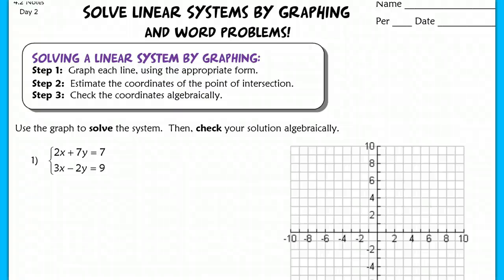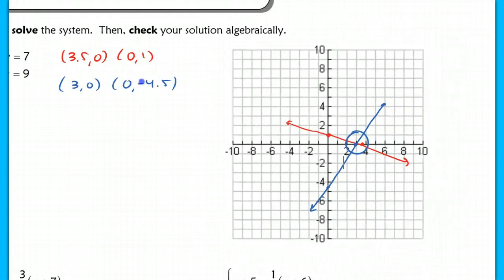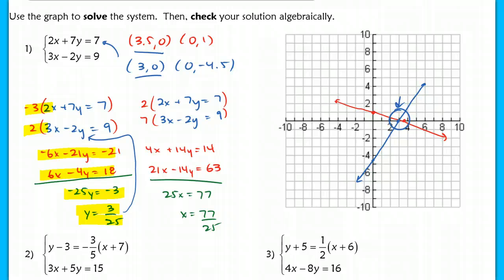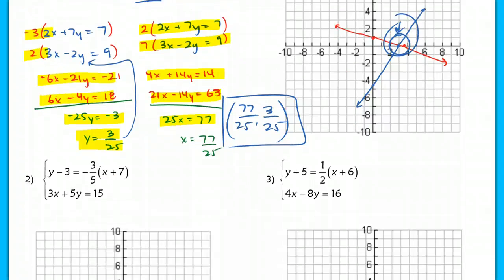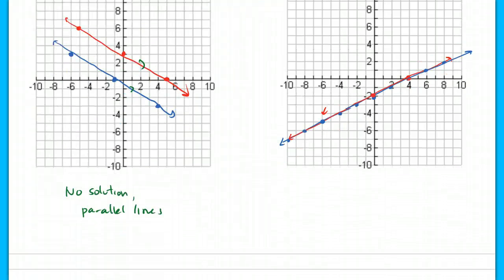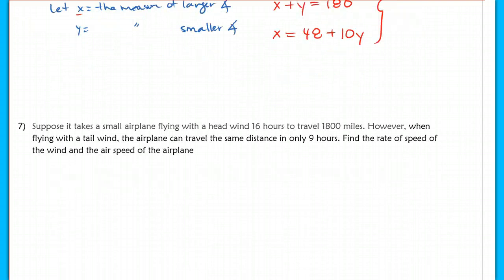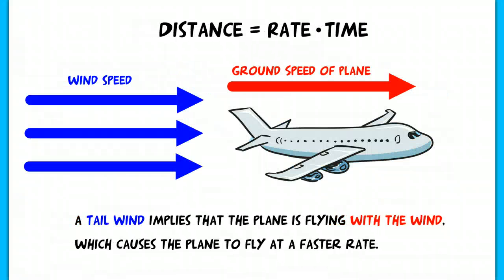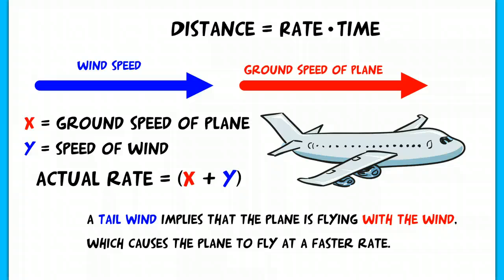4.2 Solving Systems by Graphing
Solve systems by graphing, with intro to setting up word problems